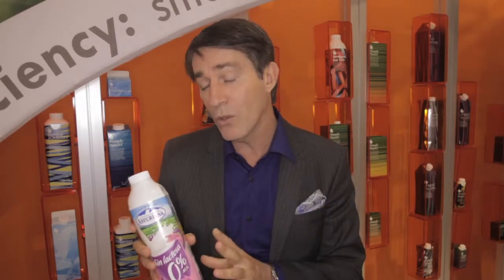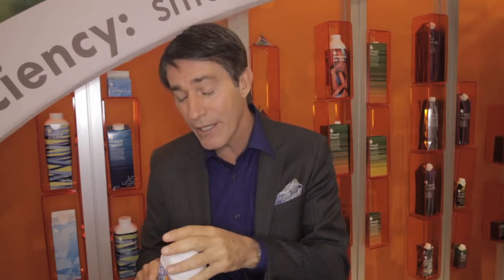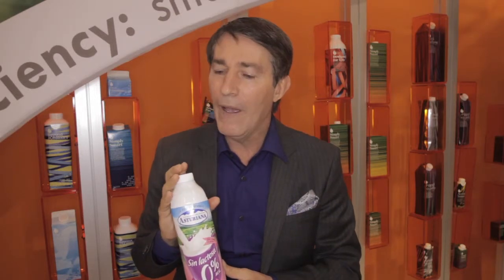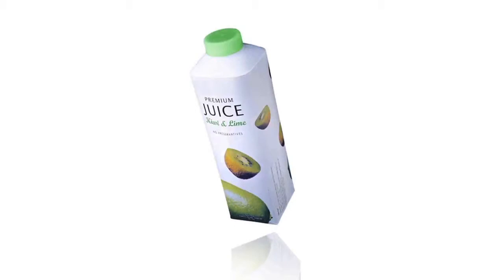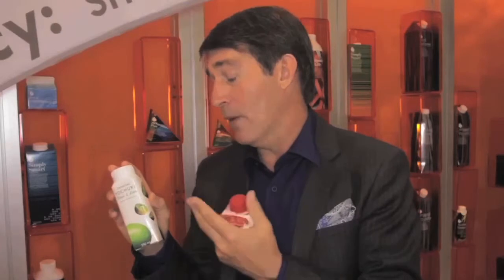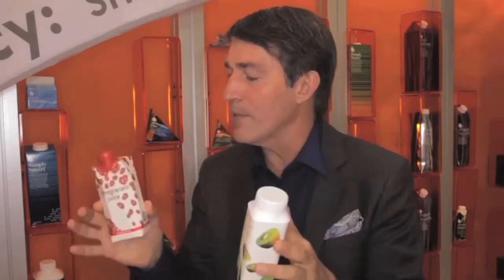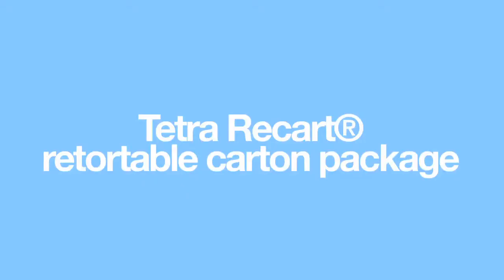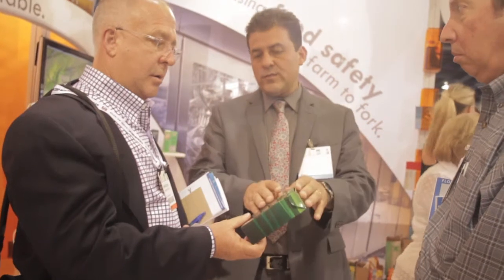Innovations in Packaging at Pack Expo 2013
At the 2013 Pack Expo, Tetra Pak CEO for North America Michael Zacka introduces several innovative Tetra Pak designs and models, explaining the benefits and functionalities of each.